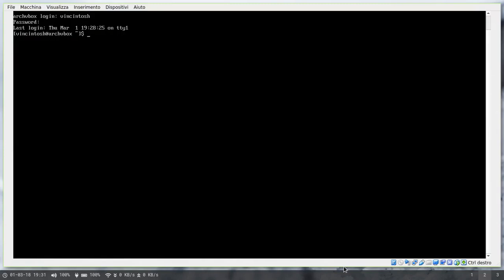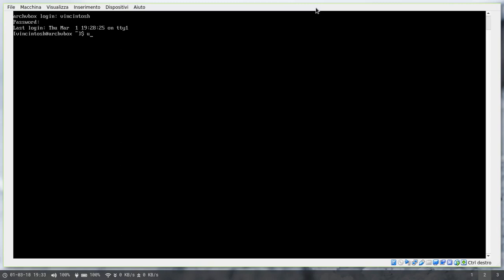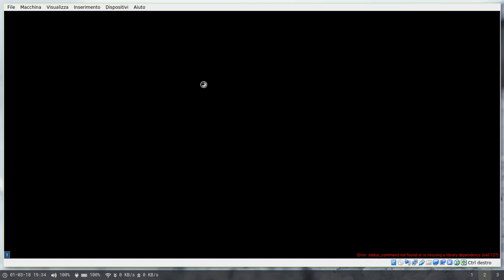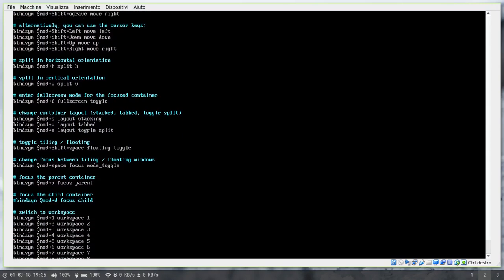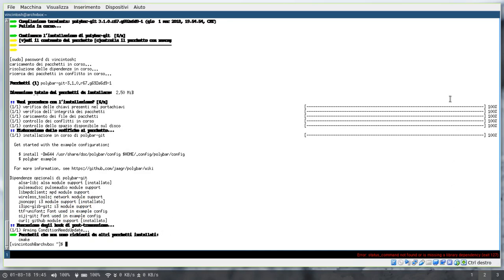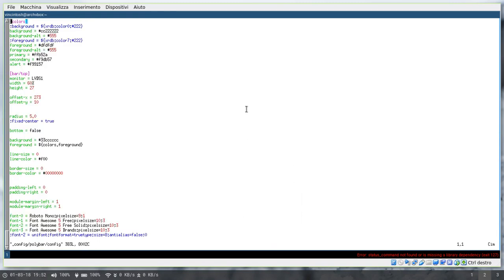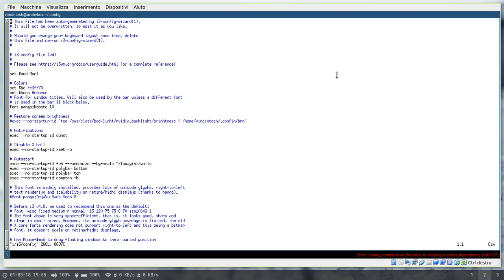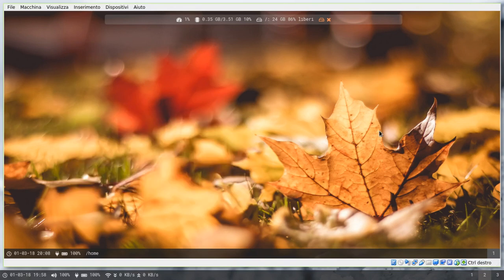Building a proper Arch+i3-gaps setup - Brief Explaination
In this video I walk you through the basic steps on how to achieve a desktop setup with Arch Linux and i3-gaps similar to mine. Hope this helps!

You may want to take a look at my config files